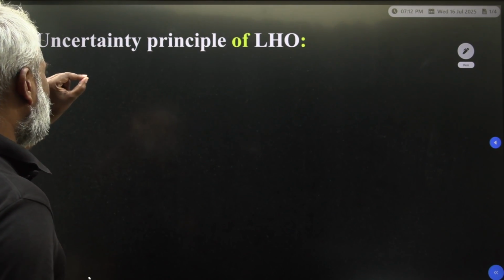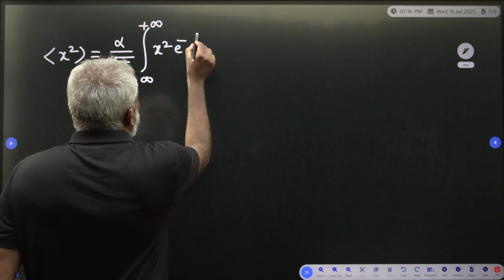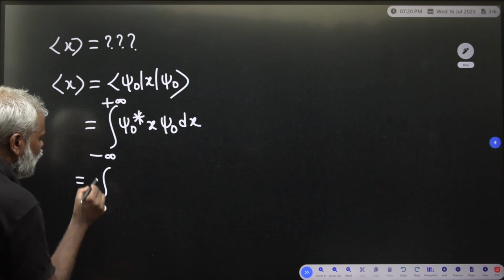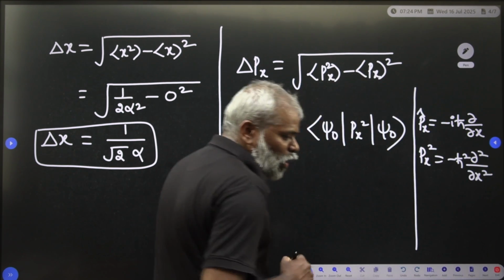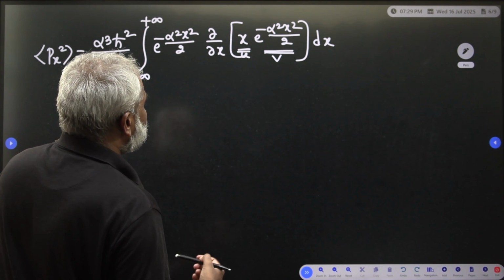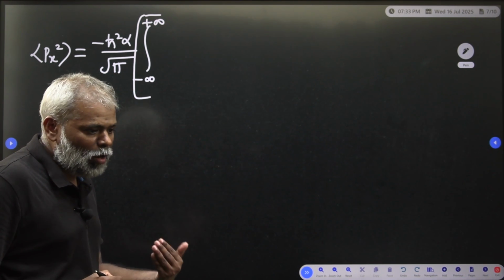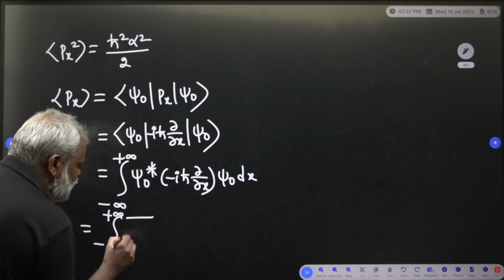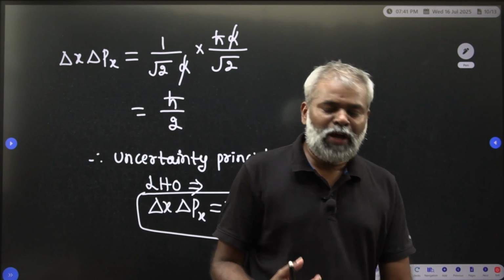Uncertainty Principle from Linear Harmonic Oscillator I Dr. Nagaraju Pendam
This video gives the detailed explanation of derivation of uncertainty principle from LHO